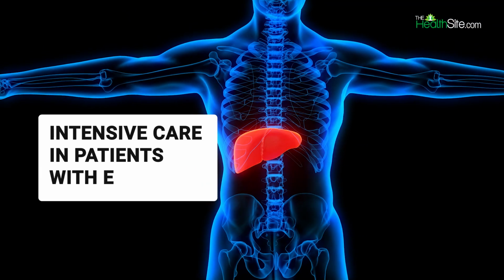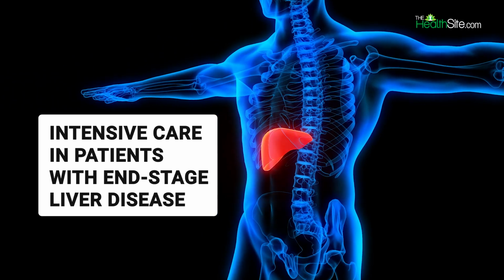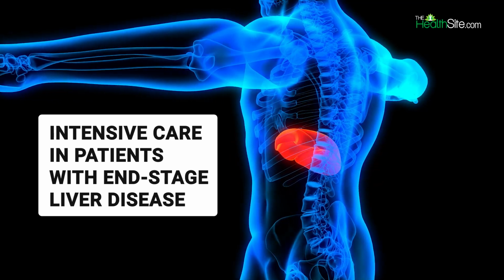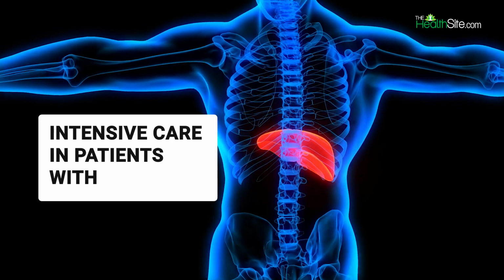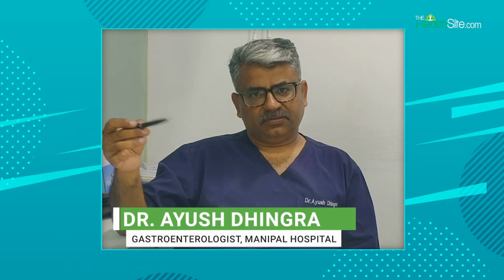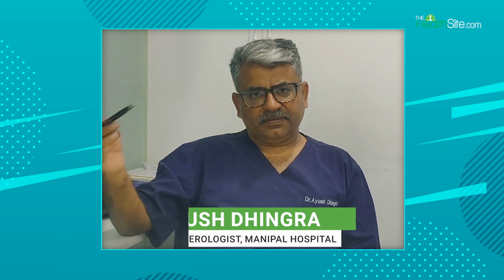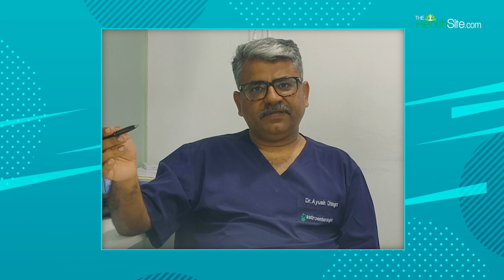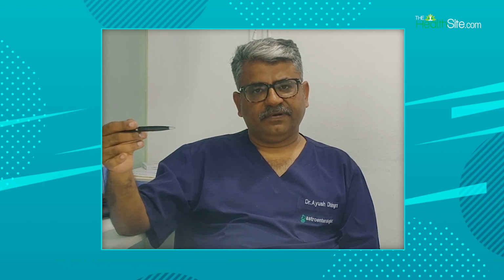World Liver Day 2023: Intensive care in patients with end-stage liver disease, Watch Video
World Liver Day is observed annually on April 19th to raise awareness about liver diseases and promote liver health. The day was first observed in 2010 and is recognized by the World Health Organization (WHO) as an important event to draw attention to the growing incidence of liver diseases around the world.